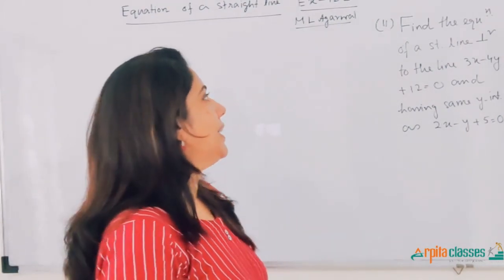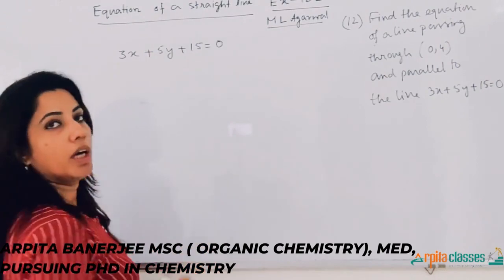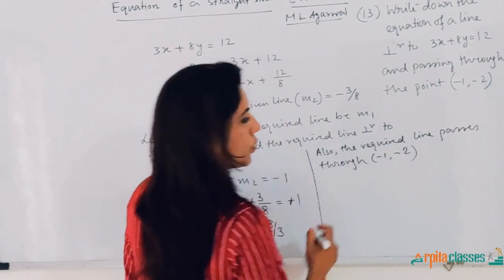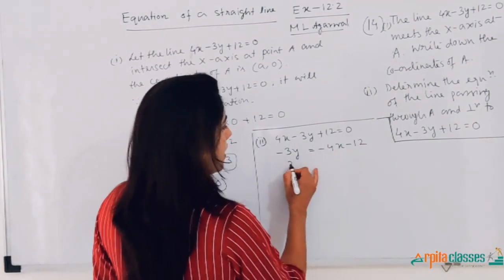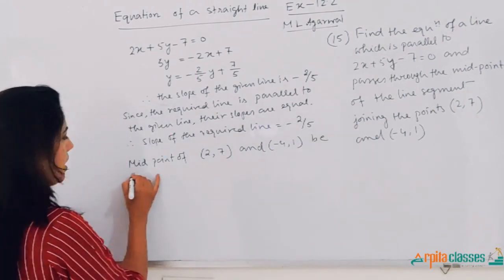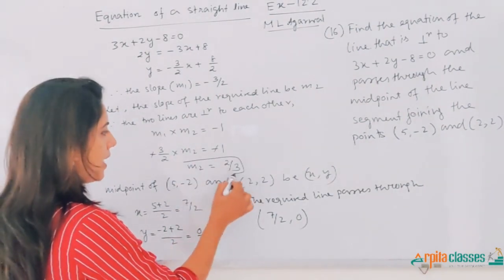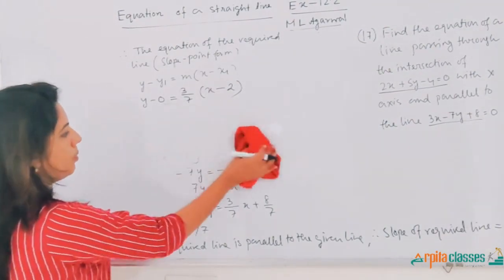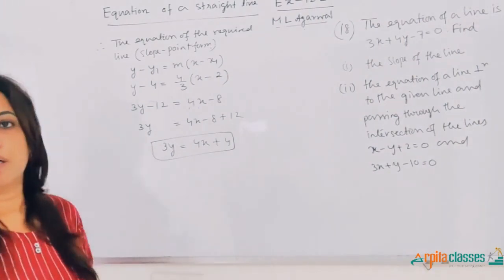𝐄𝐪𝐮𝐚𝐭𝐢𝐨𝐧 𝐎𝐟 𝐀 𝐒𝐭𝐫𝐚𝐢𝐠𝐡𝐭 𝐋𝐢𝐧𝐞|𝐂𝐨𝐨𝐫𝐝𝐢𝐧𝐚𝐭𝐞 𝐆𝐞𝐨𝐦𝐞𝐭𝐫𝐲|𝐈𝐂𝐒𝐄-𝟏𝟎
ICSE CLASS -10 MATHS COORDINATE GEOMETRY
This video contains all the important concepts, formulas along with questions are solved from ML Aggarwal .